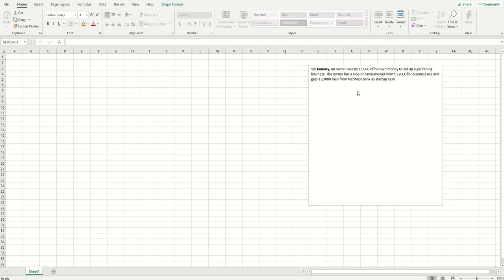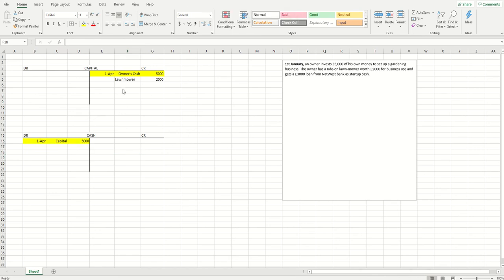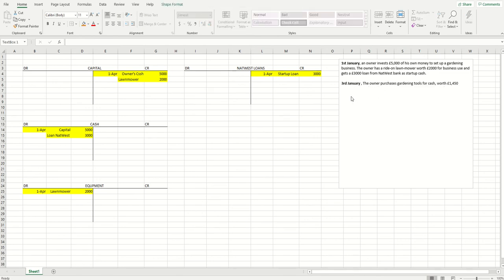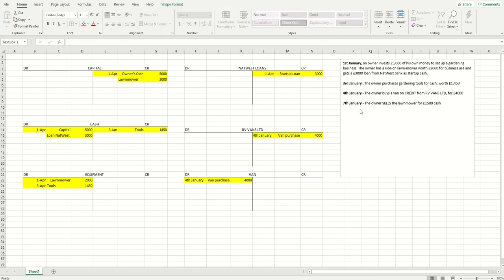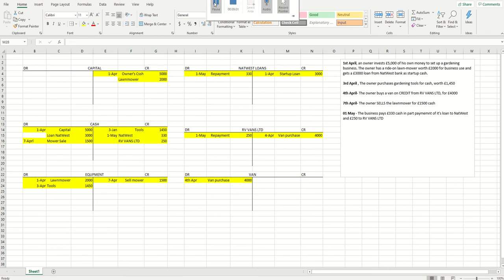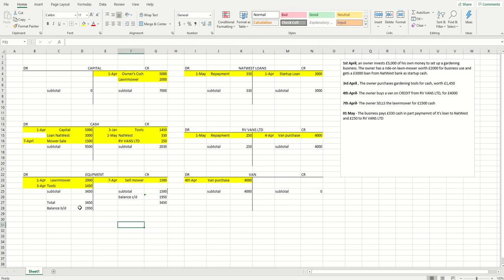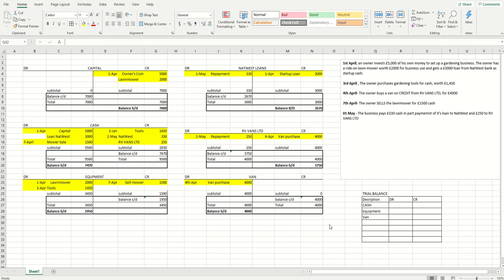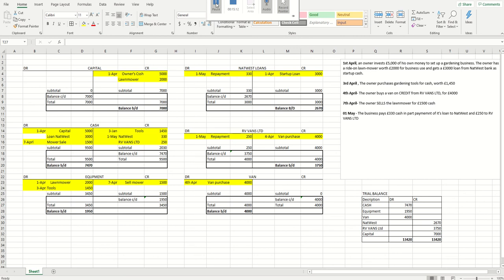Double Entry Bookkeeping & Trial Balance Tutorial - P8 - Unit 11 -Accounting Concepts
NOTE - NOT A SOLUTION TO THE MODEL ASSIGNMENT!!!
This is a practical video guide to the processes involved to complete the P8 - Double Entry Bookkeeping and Trial Balance Task of Unit - 11 Accounting Concepts, part of the Cambridge Technicals Level 3 Qualification in Business Studies.  This module is part of the accounting and finance pathway and is relevant to both Single and Double Award Students.

The video covers where to subdivide the ledgers, where to record transactions, balancing ledgers and calculating the Trial Balance.